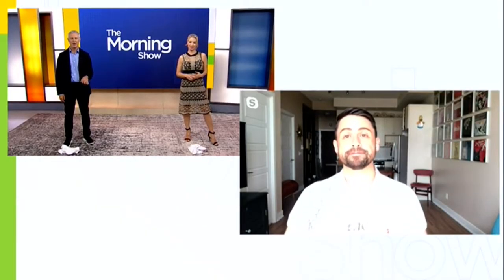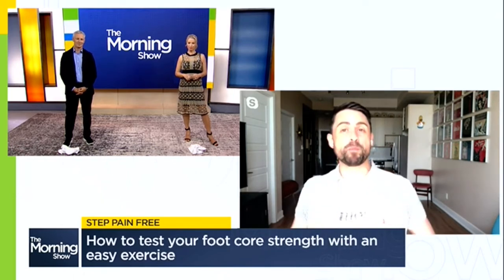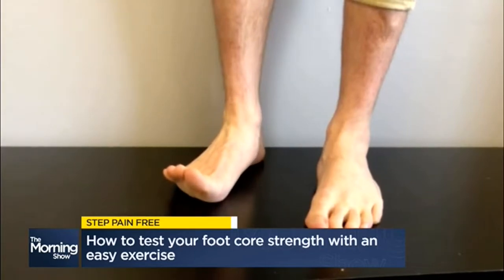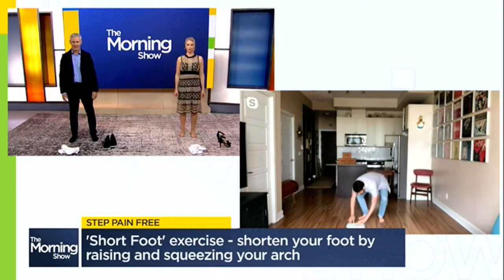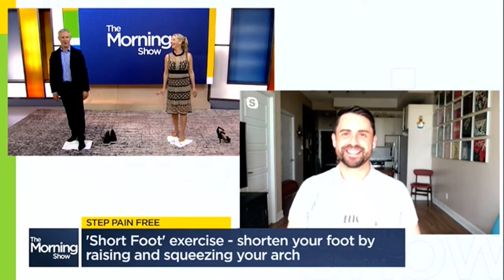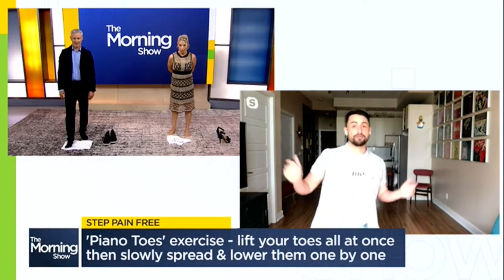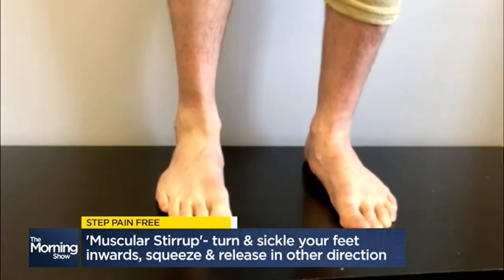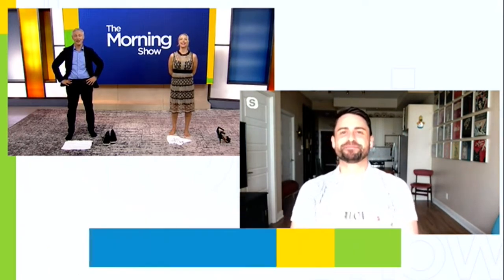EASY Exercises for your FOOT CORE with Dr. Stephen Gray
Easy Exercise for your Foot Core with Dr. Stephen Gray

1) Why do your feet hurt going from boots to flip flops?
2) What is the foot core and how do we test it?
3) Short Foot Exercise
4) Piano Toes Exercise
5) Muscular Stirrup Exercise